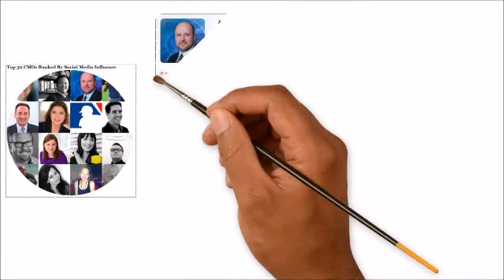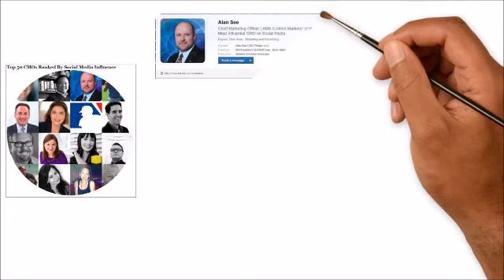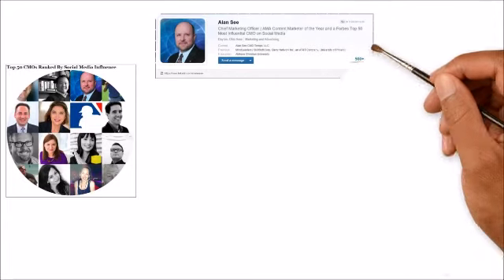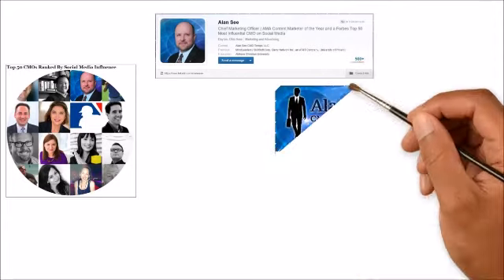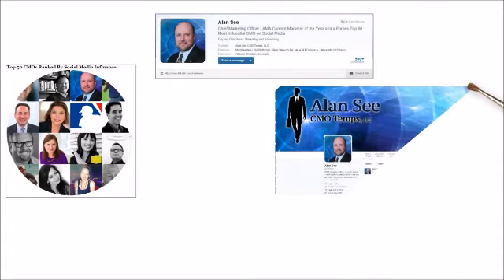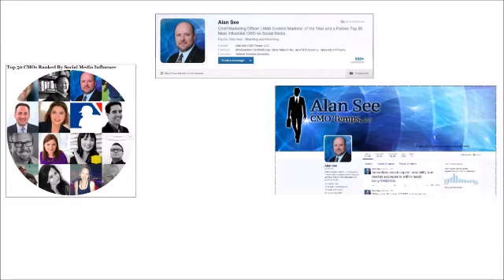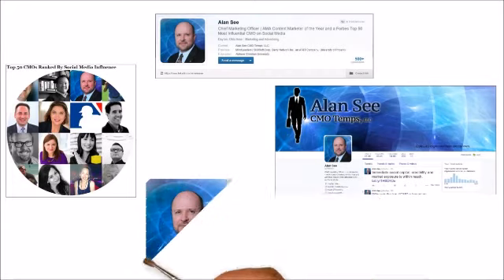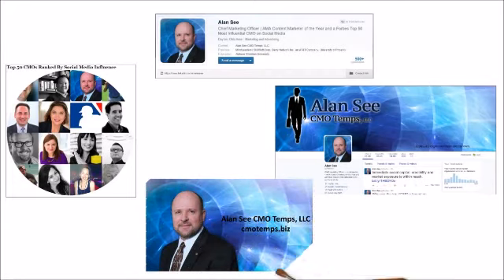A Marketing Department Begins Anew with the Help of an Interim CMO